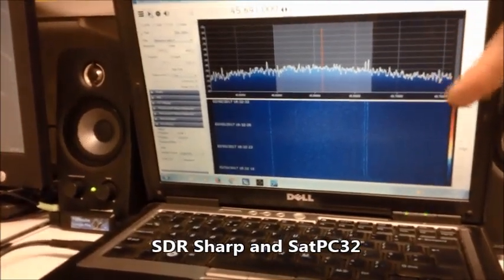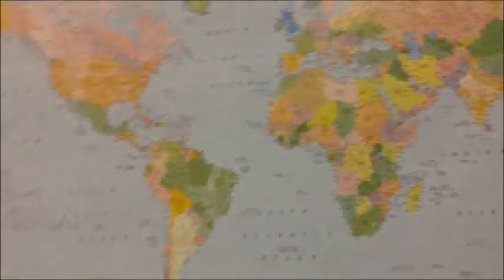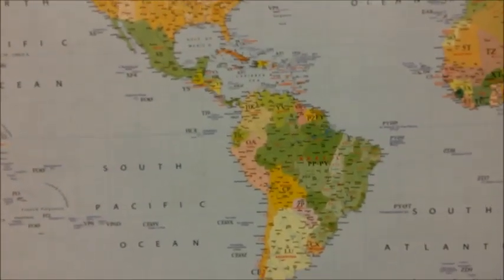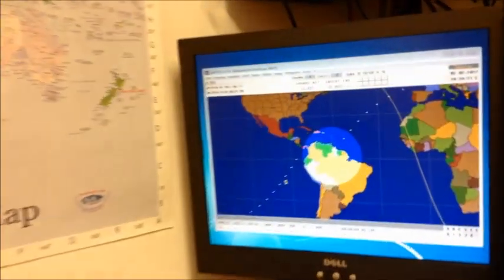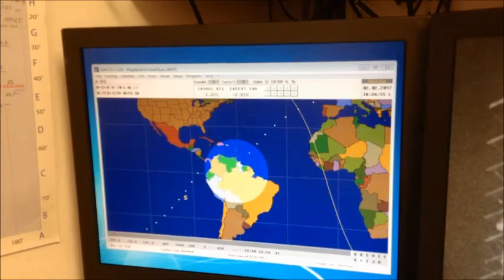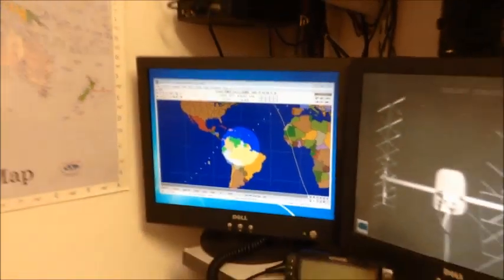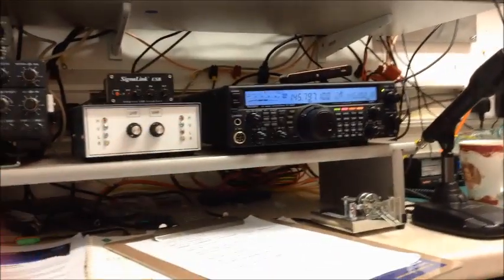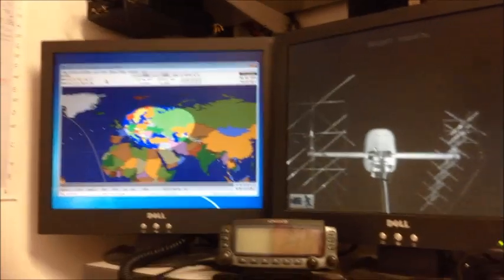ARISS QSO, Astronaut Shane Kimbrough and South Street School Connecticut 2-2-2017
My Daughter and I listened in on an ARISS QSO between Astronaut Shane Kimbrough and South Street School, Danbury, Connecticut USA, The contact was made with ON4ISS, an ARISS telebridge station in Belgium and was audible over South Yorkshire in the UK.

Before the contact, we downloaded the list of questions that the students were going to ask, we then tried to think of the answers that Astronaut Shane Kimbrough would give, we got a lot right, and a few wrong.

South Street School, Danbury CT, telebridge via ON4ISS
The ISS callsign is presently scheduled to be OR4ISS
The scheduled astronaut is Shane Kimbrough KE5HOD
Contact is a go for: Thu 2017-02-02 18:49:14 UTC 80 deg

1. What is the most difficult part of your job?
2. What type of microorganisms are dangerous in space?  What micro-organisms are important and needed in space
3: What type of medical testing does and astronaut have to go through to be physically and mentally fit for duty?
4. Did you always want to be an astronaut, or is it something you came to as part of a different career?
5. Does it bother you that you cannot see your family in space?
6. What was it like to leave the Earth’s atmosphere, how did it feel?
7. How long can a human stay in space?
8. How are you able to get internet in space and send information back and forth to Earth?
9. How do you handle Major Medical emergencies such as a broken arm or a heart attack?
10. Do you have medical equipment besides a first aid kit?
11. Can you alter the procedure of an experiment?
12. Are you limited in the types of experiment? Such as doing an experiment with open fire?
13. Do astronauts work only on experiments that suit his/her specialty?
14. Do all the astronauts sleep at the same time?
15. How do you overcome the language barrier aboard the ISS?
16. Do astronauts have specific chores aboard the ISS?
17. Is there different types of weather in space?  How does the temperature change during the time you are there?
18. Is time different in space?  How do you figure out what time it is on Earth?
19. What is the emergency procedure if debris were going to hit the space station?
20. What time zone is the ISS on?

See how many you can get right and leave us a message in the comments

Dave and Erin Ryan